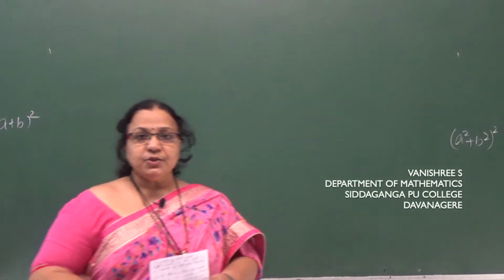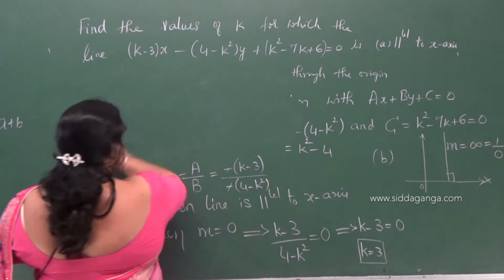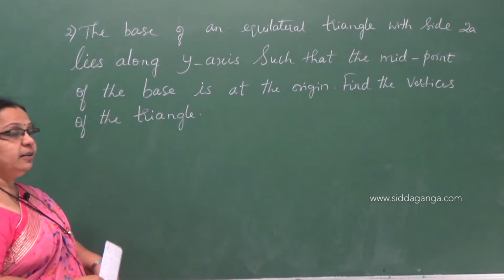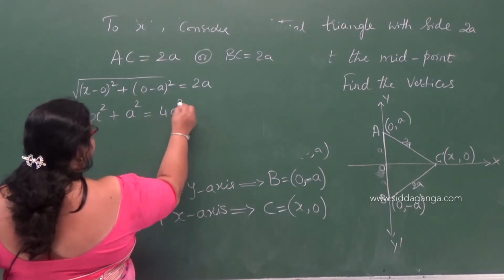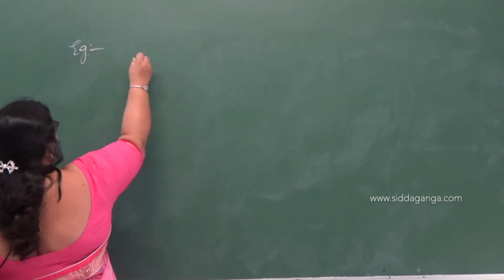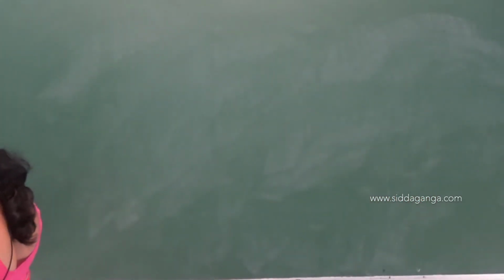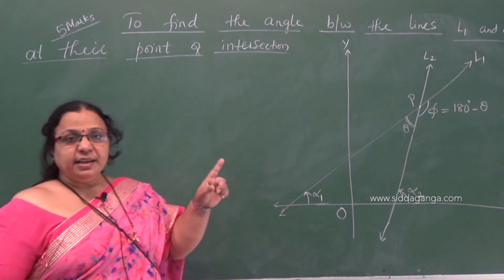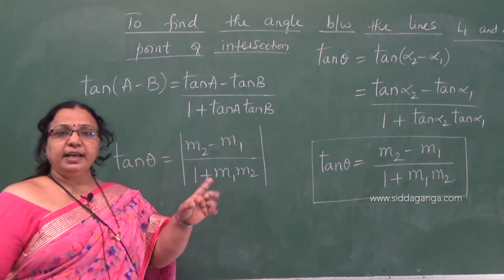I PUC - MATHEMATICS - STRAIGHT LINES - PART 5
Siddaganga PUC MATHEMATICS BY V S MADAM